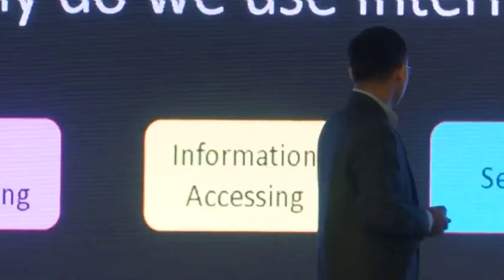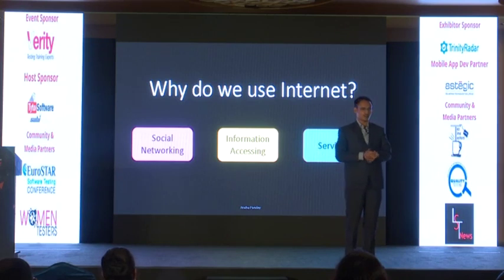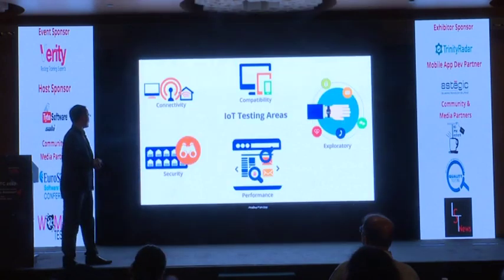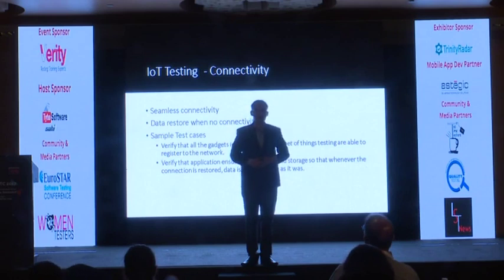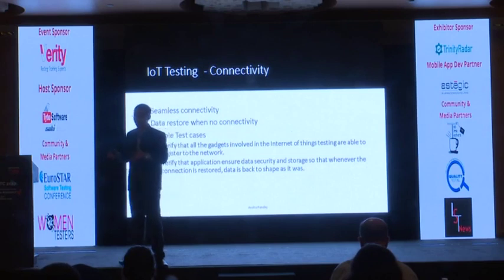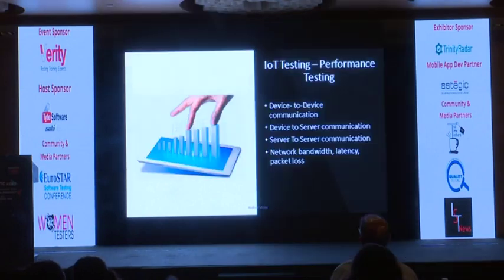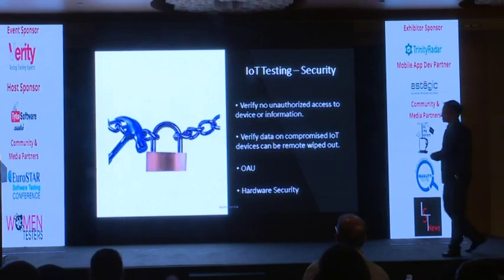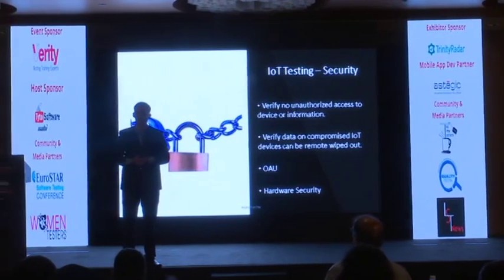IoT Testing - Challenges & Usecases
Presentation by Anshu Pandey, CTA, Anvay Technosolutions